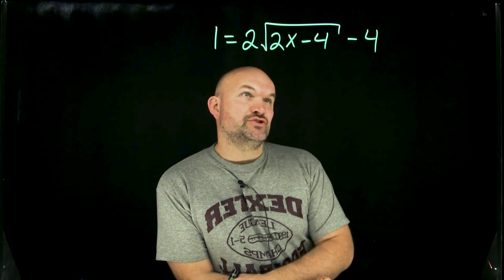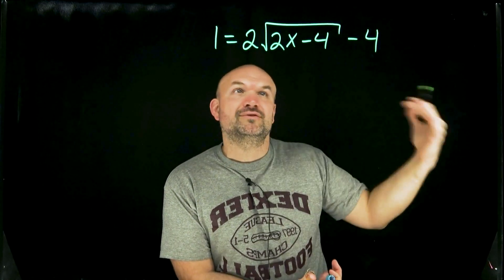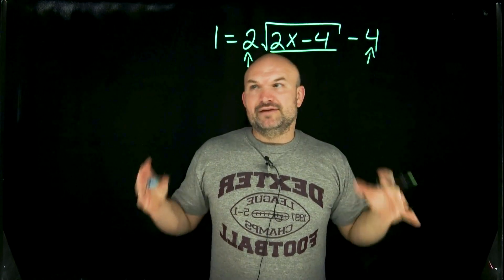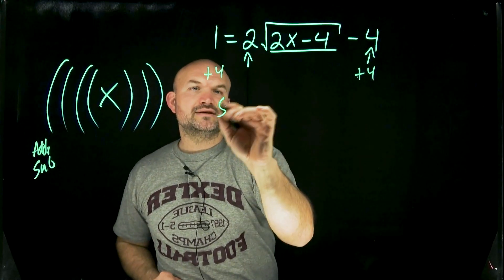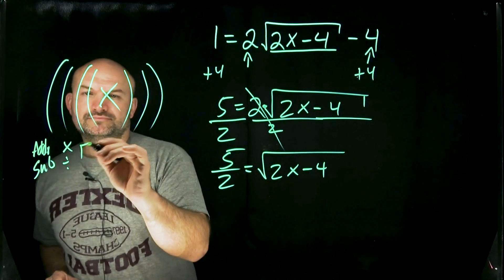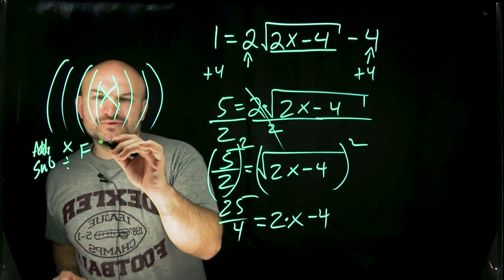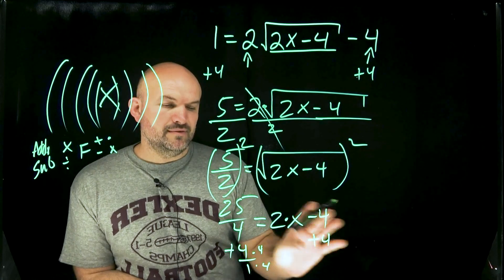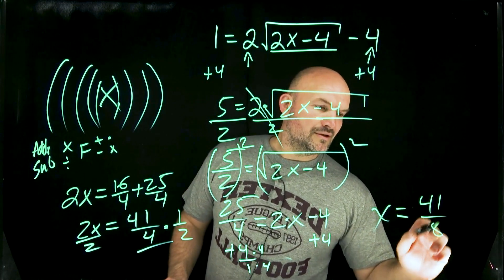Solve the Square Root equation